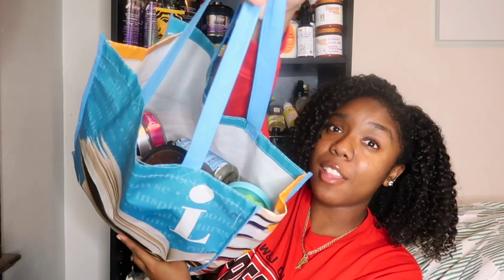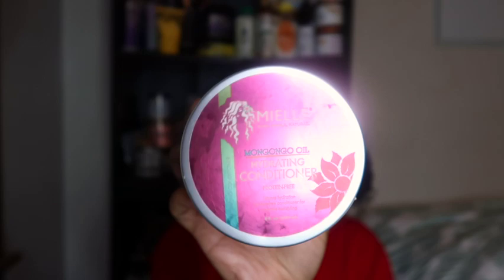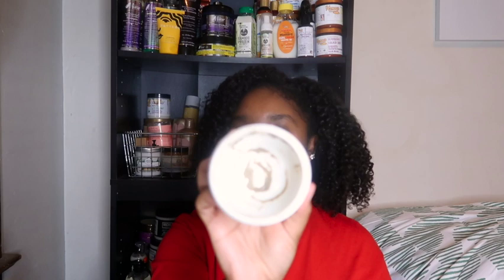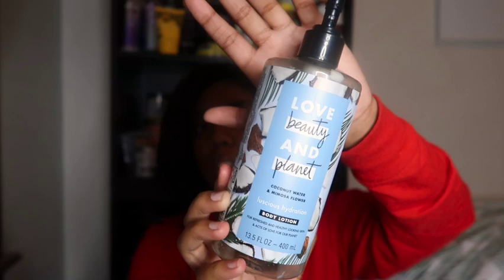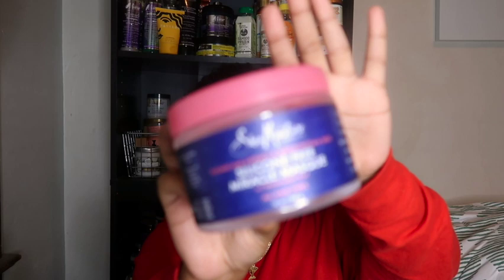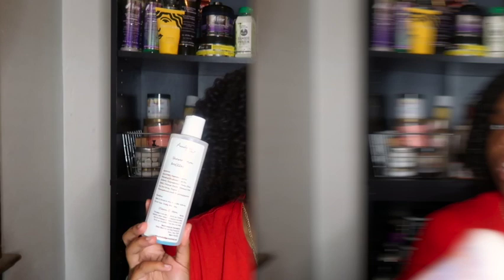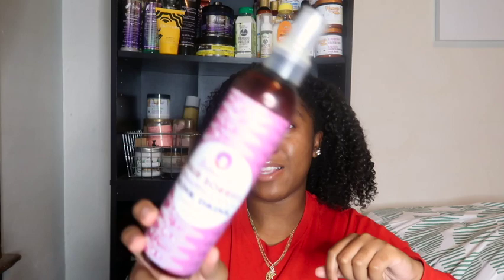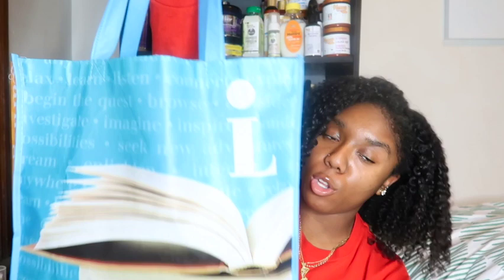GETTING THROUGH THE STASH 🤪 | Another Empties!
Hey y'all! In today's video, we are getting into ANOTHER empties! Have y'all been making room in your stash?